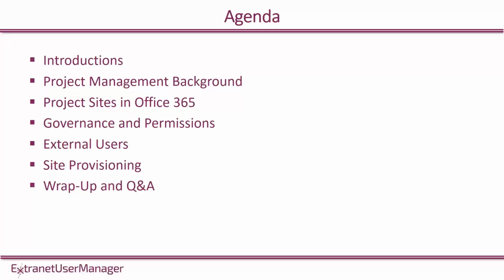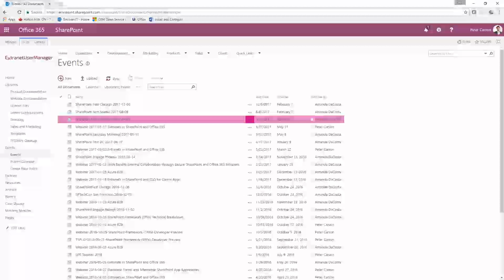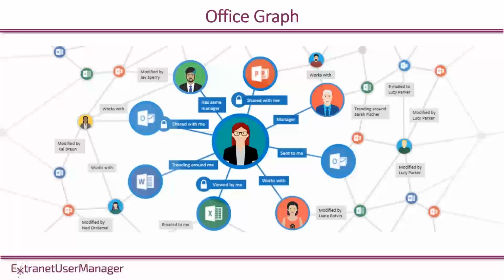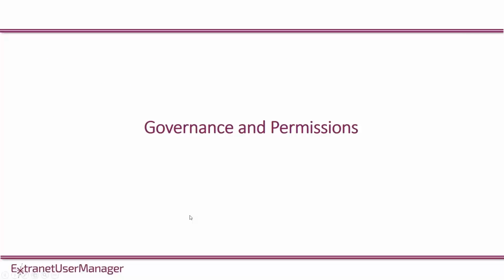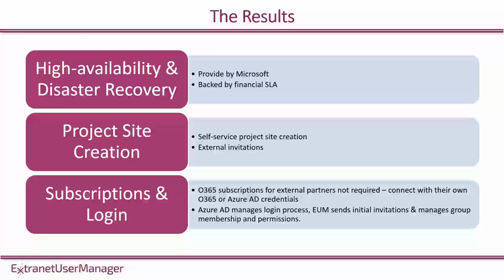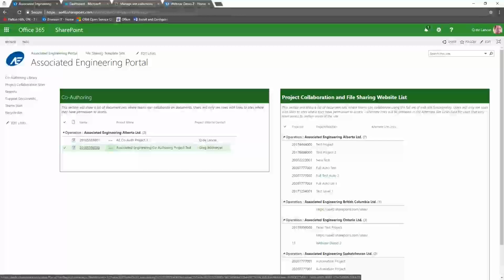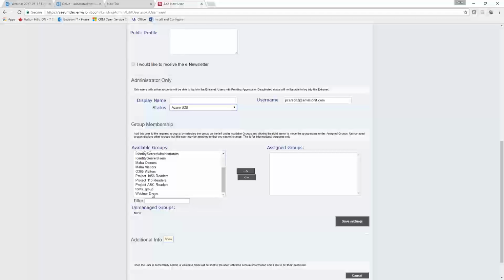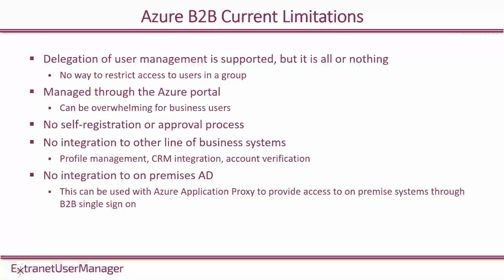Running Effective Projects in Office 365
In this webinar, we demonstrated the work done with Associated Engineering to create a self-serve site request and provisioning process to support the rapid creation of project sites in Office 365.